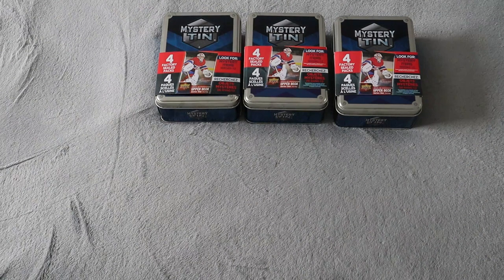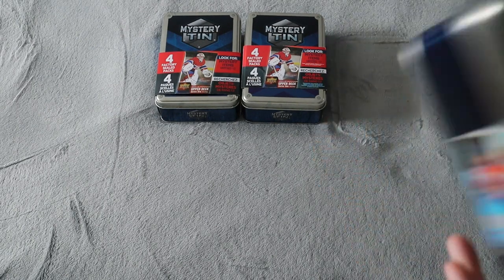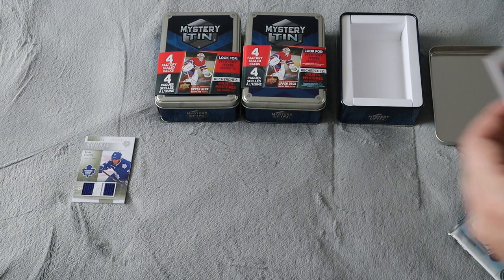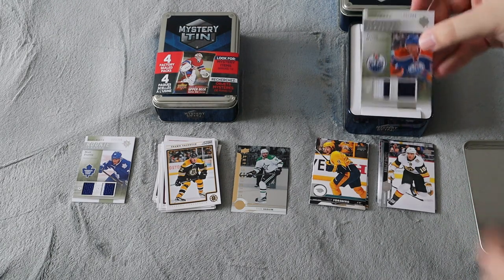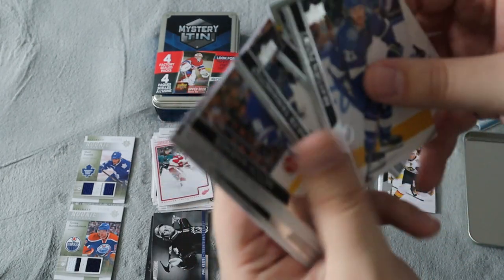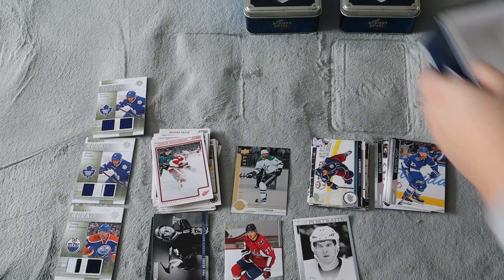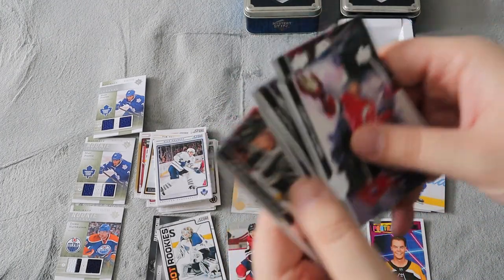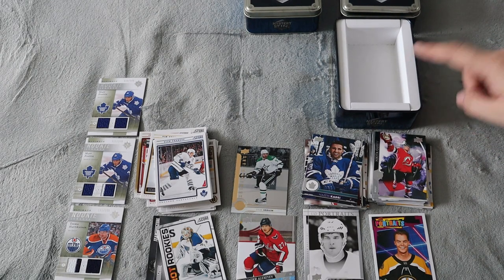WALMART MYSTERY TINS || WHAT WILL WE FIND?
Walmart finally has these back in stock and are only $16! Hopefully I can find more!